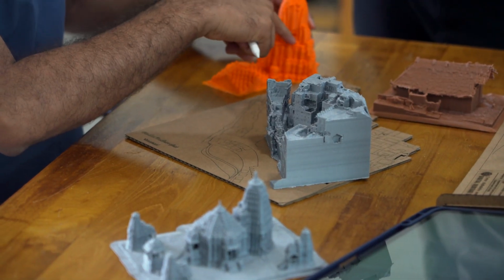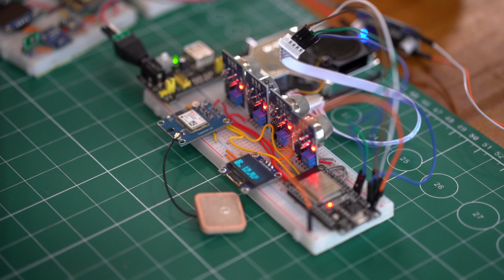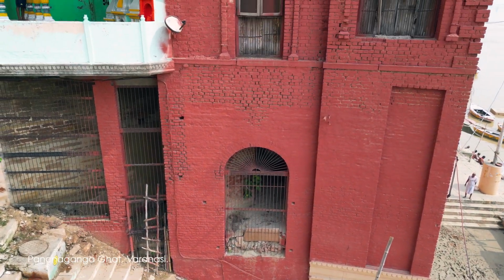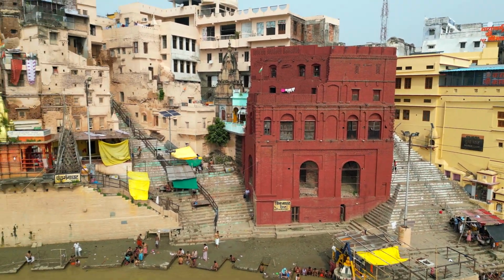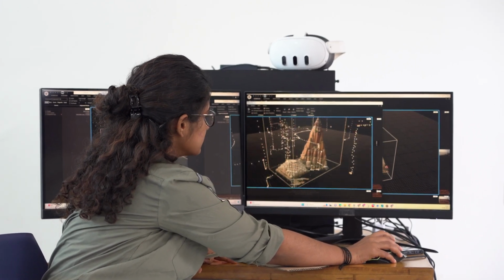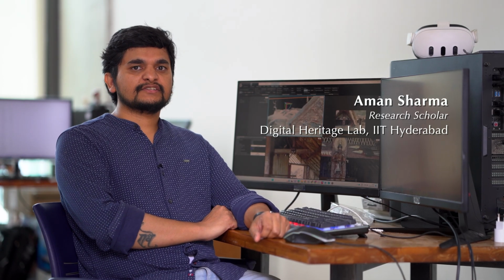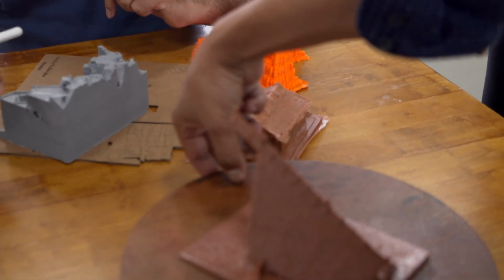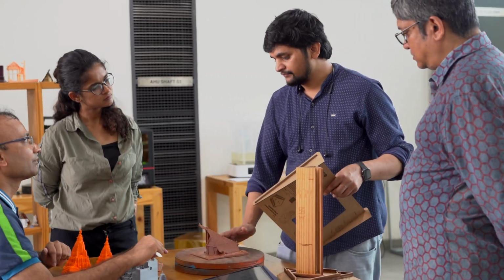"Preserving India's Cultural Heritage: Inside the Digital Heritage Lab at IIT Hyderabad"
The Digital Heritage Lab at IIT Hyderabad, established six years ago, is at the forefront of preserving India’s cultural heritage through innovative technology. Founded with a Seed Grant from IIT Hyderabad, the lab has grown into a hub of research and development, using state-of-the-art equipment to create a comprehensive digital repository of heritage data. This includes architectural drawings, 3D models, and immersive AR/VR experiences. The lab’s pioneering work also focuses on assessing climate change impacts on tangible heritage structures, utilizing advanced techniques like SEM and XRF analysis. The lab’s commitment to sustainability and long-term preservation is evident in its diverse training programs, which educate scholars and professionals in cutting-edge fields such as HBIM, AI, and Digital Twins. A significant discovery by the lab includes the degradation of granite stones in Hyderabad’s heritage structures, where SiO2 loss and increased iron oxide levels have been identified.

Major Areas of Research:
• Digital Heritage Reconstruction
• Digital Museum Experience Design
• Climate Change Impact Analysis on Tangible Architectural Heritage
• Photogrammetry / Virtual Reality / Augmented Reality / Mixed Reality

Funded by:
Dept of Science and Technology, Govt of India

Digital Heritage Lab at IIT Hyderabad
PI: Dr Shiva Ji, Associate Professor, Dept of Design, IIT Hyderabad